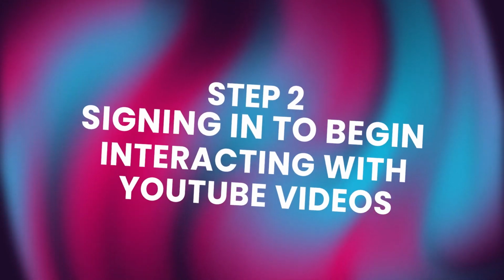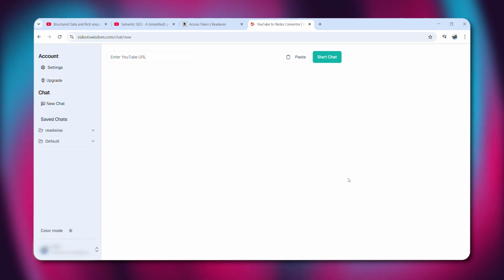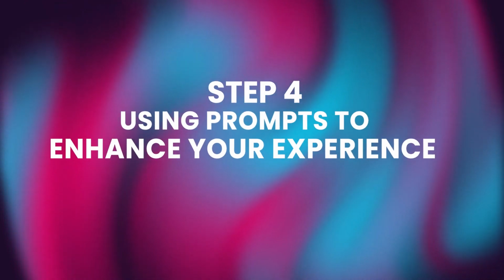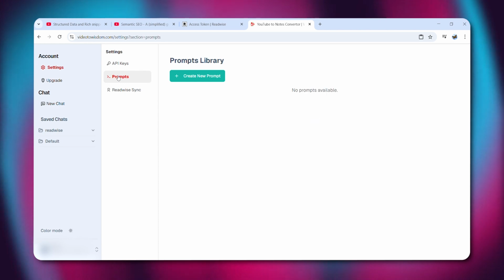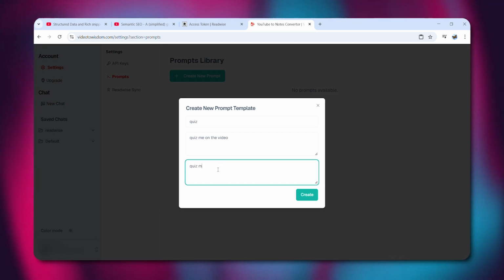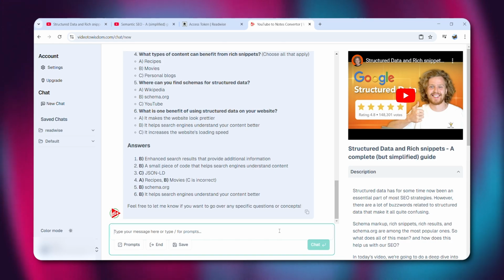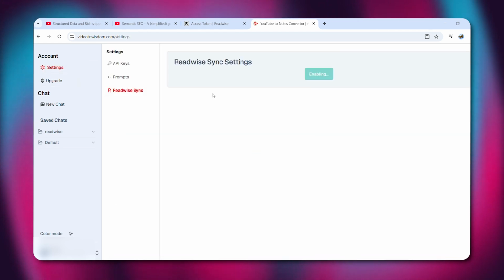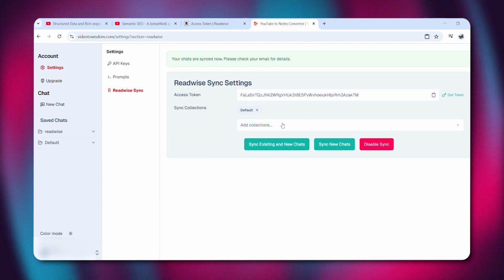Transforming YouTube Content into Wisdom: A Step-by-Step Guide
Description:
Unlock the potential of YouTube with our comprehensive guide to Video to Wisdom! In this video, we explore how to turn the overwhelming amount of content on YouTube into clear insights and actionable knowledge.

Learn how to:

Access the Video to Wisdom platform
Sign in and start your first chat
Use prompts for enhanced learning experiences
Create custom prompts tailored to your needs
Save and organize your insightful chats
Sync with Readwise for seamless knowledge management
Join us as we guide you through each step, making learning efficient and effective. Say goodbye to endless scrolling and hello to wisdom!